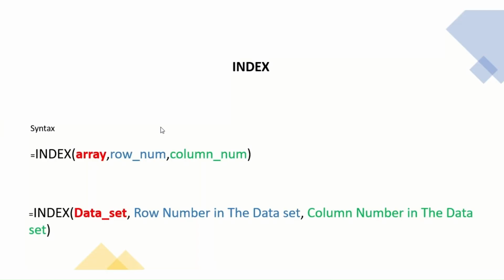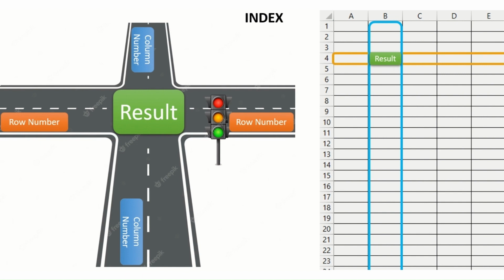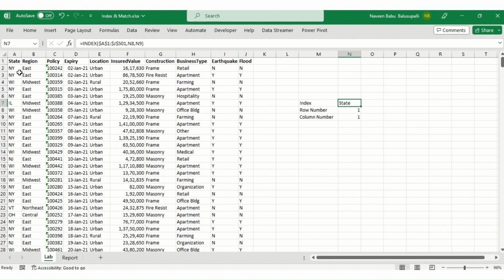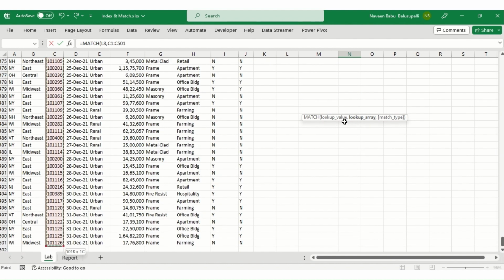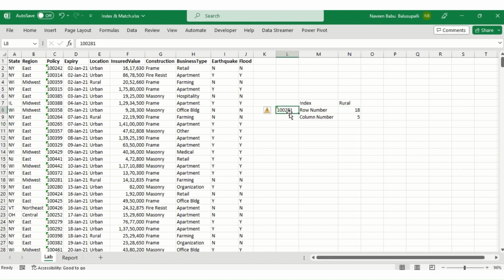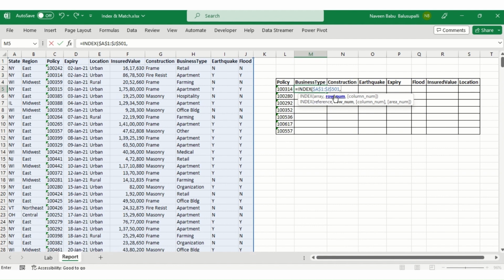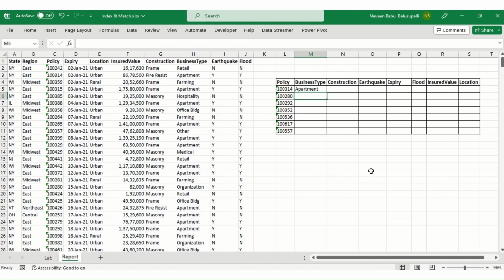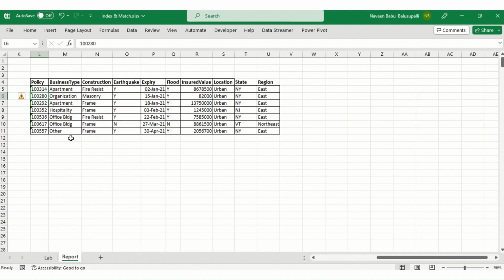Excel_Formula Index + Match + Match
This Video Helps you to Write Index combined with Match Function.